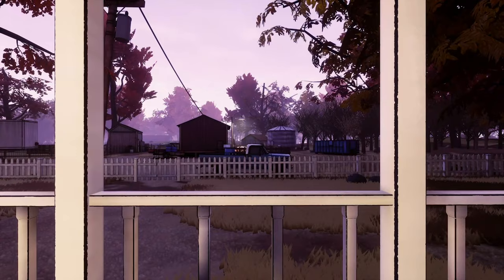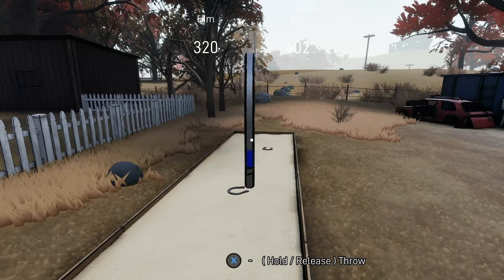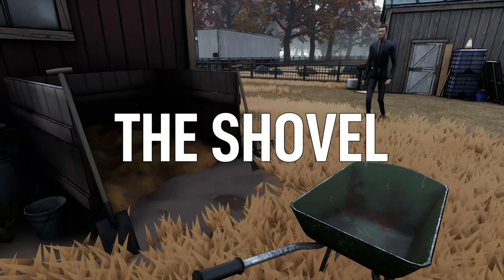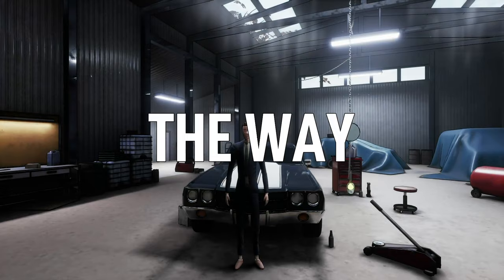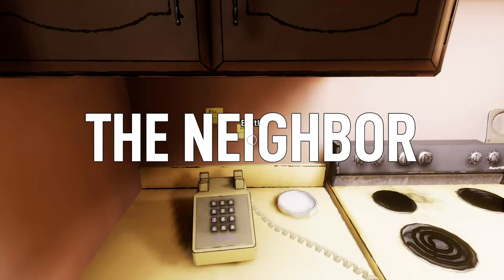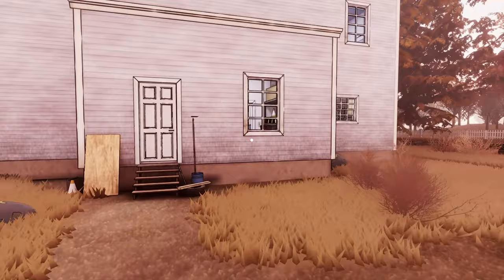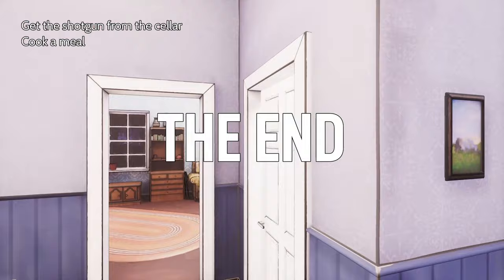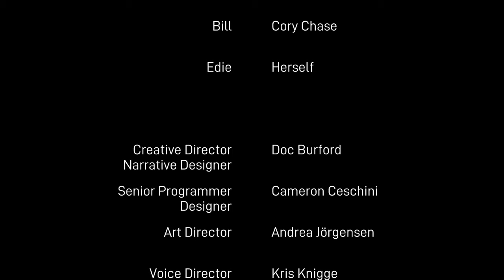Adios | All Achievements in 30 Minutes Guide - [Games with Gold] - Easy 1000G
In this video get ready to master 'Adios' and unlock all achievements in record time! I'll guide you through the game, ensuring you collect every achievement in just 30 minutes.

Join me as we delve into the emotional narrative of 'Adios' and make strategic choices to progress efficiently. With my expert walkthrough, you'll breeze through the game while unlocking every achievement along the way.

Don't miss out on this opportunity to ace 'Adios' and earn those achievements. Let's conquer 'Adios' together and make every achievement ours in just 30 minutes!

Achievement timestamps ►

50G - Butcher: 0:35
(Ensure the pigs are well fed.)

20G - Bottoms Up: 2:20
(Be a good host.)

50G - A Man of Taste: 2:38
(A drink to remind him of his baseball days.)

50G - Sniper: 3:20
(Win at horseshoes.)

50G - Right On Target: 5:46
(Better than being shot.)

20G - Hard Worker: 7:33
(Work harder, not smarter.)

20G - Lazy Bones: 8:16

20G - Fair's Fair: 9:04
(Work just as hard as he does.)

50G - Mechanic: 10:56
(Start the car.)

50G - Nice Try: 11:46
(Monkey see, monkey do.)

50G - Ace in the Hole: 11:46
(Perfect aim.)

50G - Be Seeing You: 12:09
(Title drop.)

30G - Piano Man: 12:35
(We're all in the mood for a melody.)

20G - Cut Call: 12:51
(Cut a phone call short.)

20G - Nothing Left to Say: 12:51
(Get a busy signal.)

20G - Vinyl Vibes: 13:56
(Dabble in vinyl.)

20G - Magnetic Miracles: 13:56
(Dabble in tapes.)

50G - Audiophile: 13:56
(Listened to every record, one last time.)

50G - Tape Head: 13:56
(Listened to every tape, one last time.)

50G - Master, Commander: 17:51
(Catch your nemesis.)

30G - Spicy: 18:34
(Cook a dish you learned to make in the war.)

30G - Hearty: 20:12
(Cook an American specialty.)

30G - Meaty: 21:40
(Cook a dish a farmer would like.)

20G - Taco Toto: 22:54

150G - Adios, Friendo: 23:52
(Complete the story.)

Don't be afraid to drop me a message in the above social media or in the comment section :)